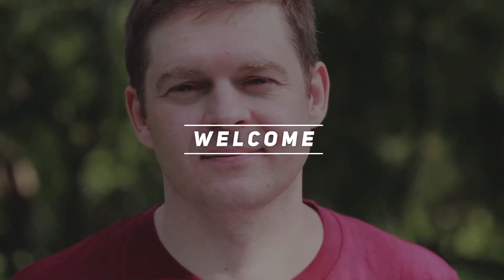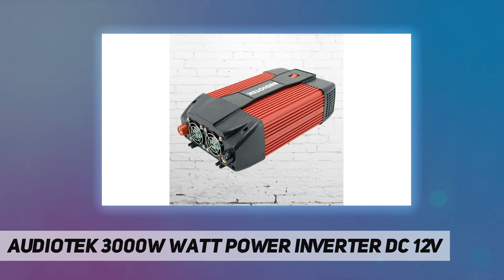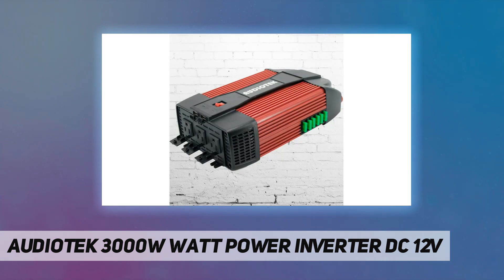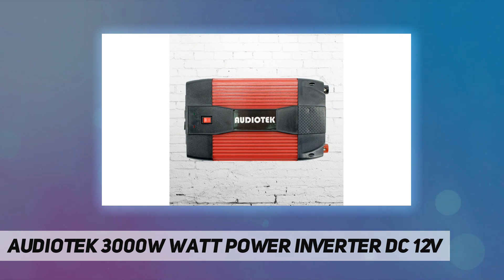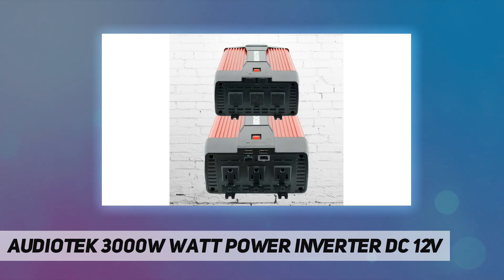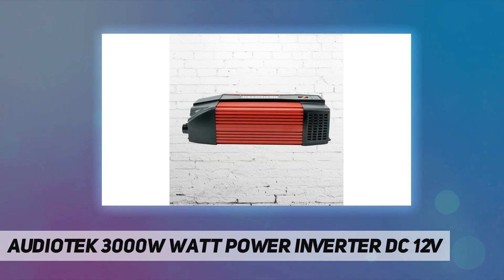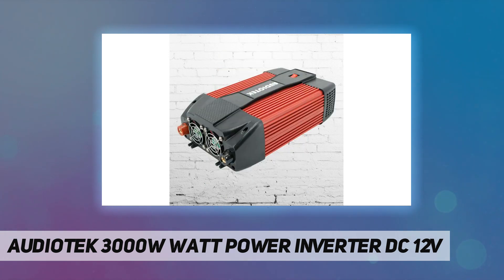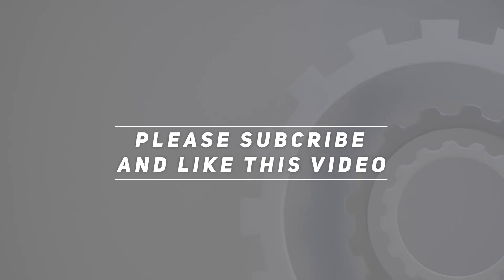Audiotek 3000W Watt Power Inverter DC 12V - Review 2023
Audiotek 3000W Watt Power Inverter DC 12V - 2023